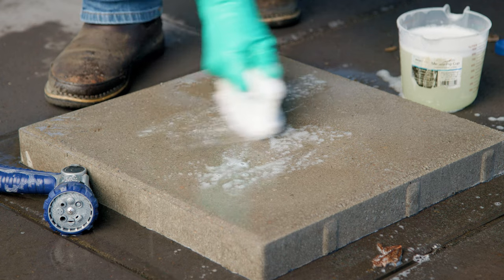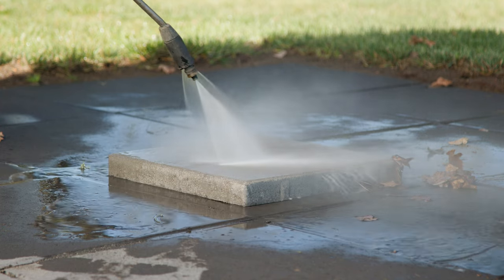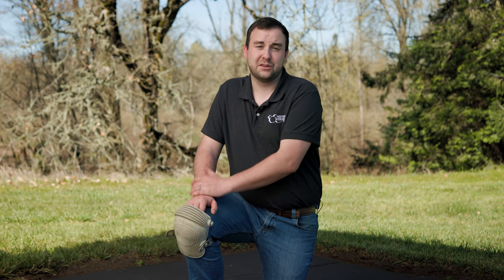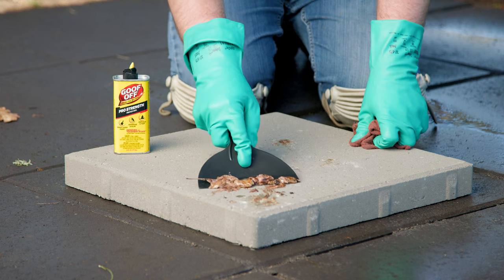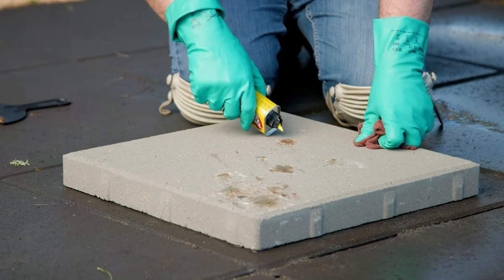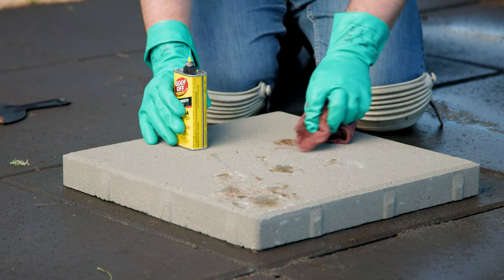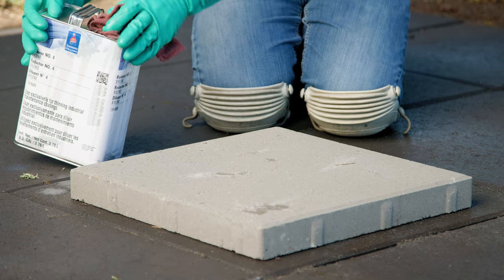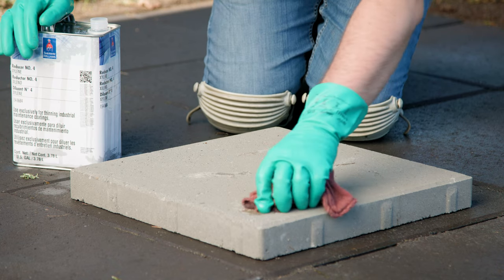Cleaning Pavers from Leaves, Needles, Tree Pitch: DIY Hardscape Maintenance | Western Interlock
Welcome back to Western Interlock! In this video, Colin shares essential tips on how to remove stubborn stains from leaves, tree needles, and tree pitch off your pavers. These stains can be a headache for any hardscape DIYer, but with the right techniques, you can restore the beauty of your outdoor space.

Colin breaks down the science behind leaf stains and offers practical solutions. Whether it's using a bleach-water mixture, a hot water pressure washer, or safer cleaning products, he guides you through the process step by step, ensuring you achieve optimal results without harming your pavers or surrounding vegetation.

Discover how to tackle tree sap with simple household items like acetone or nail polish remover, and learn about more potent options like xylene for quicker removal.

At Western Interlock, we're committed to providing you with the knowledge and tools to maintain your hardscape effortlessly. Don't let organic stains ruin the look of your outdoor oasis—watch our video now and reclaim the pristine beauty of your pavers!